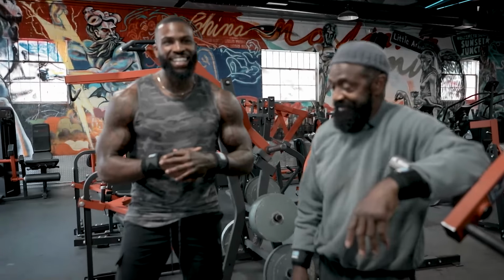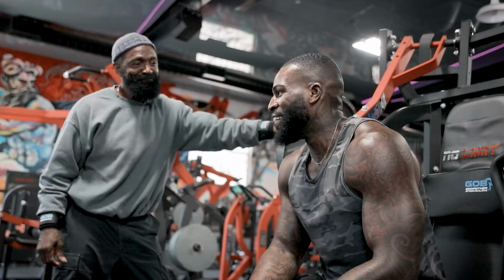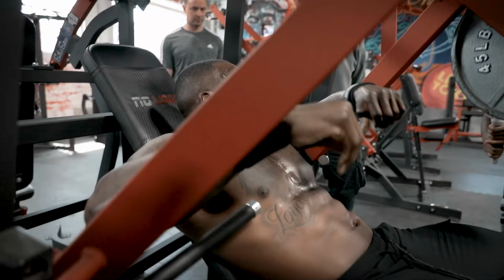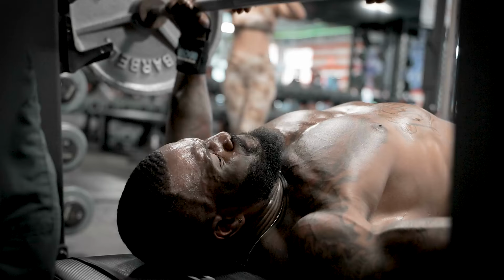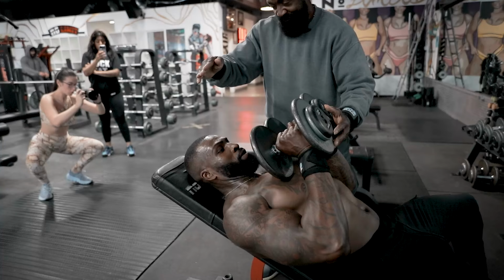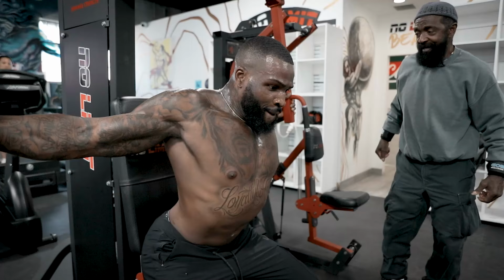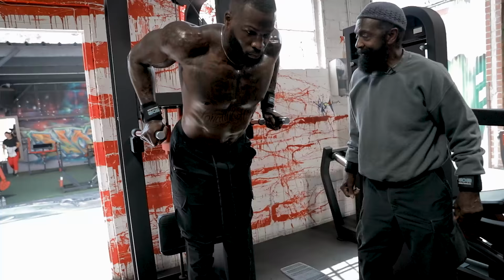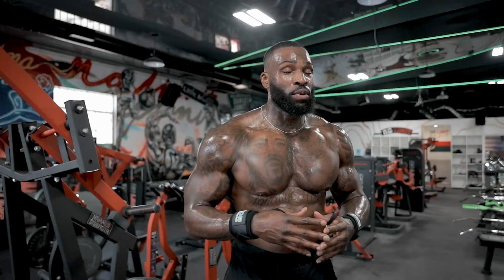GET MASS WITH GLASS Series | Ep 2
The second episode of the new Serie GET MASS WITH GLASS is here!
A great variation of Chest exercises, that will shock your pectoral muscle fibers and challenge you.
Don't forget to get your GOB pad.
Video By  @HocineBased
🔥 Share the videos with friends!